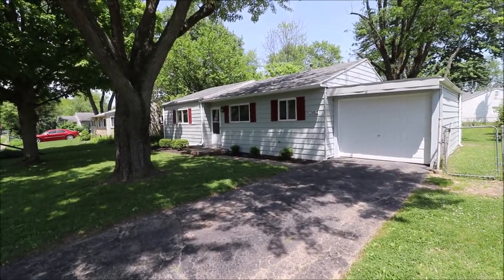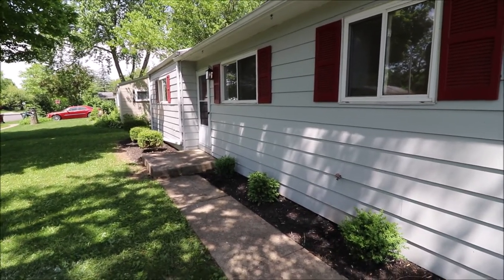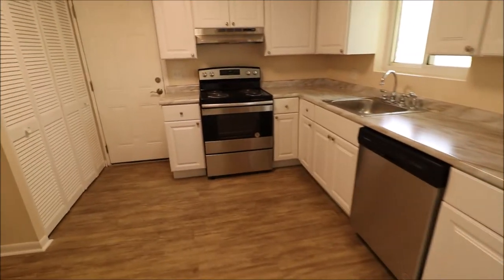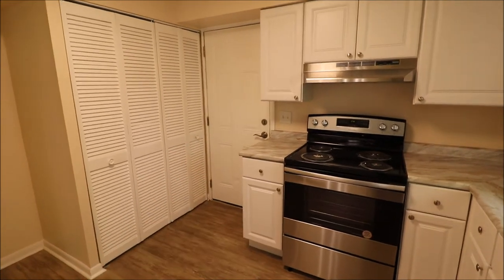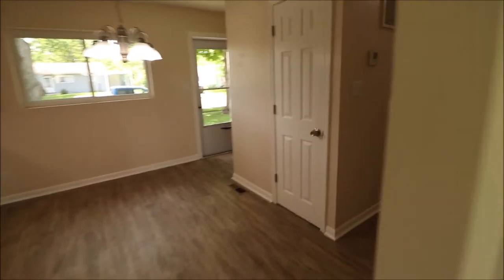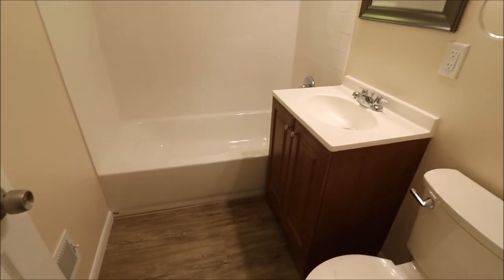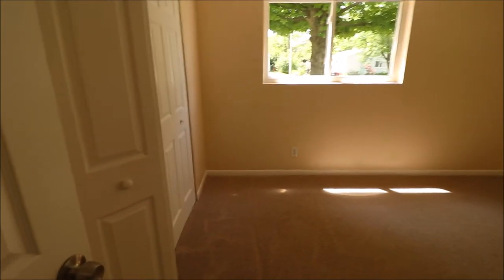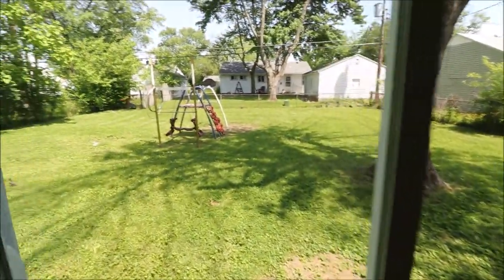SOLD! 2012 Hazel Ave, Kettering, OH 45420 ~ Updated Kettering ranch just minutes from The Greene!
2012 Hazel Ave, Kettering, OH 45420 ~ 149,900
This is the one you have been waiting for. A wonderfully updated Kettering ranch just minutes from St Rt 35, I-675, and The Greene. You will be impressed from the moment you pull up and see the new garage door, updated windows, and newer dimensional shingle roof. On the inside, all of the flooring is new as is the kitchen, which features stainless steel appliances. The bathroom was remodeled and boasts oversized subway tiles, new tub, and vanity. All of the doors have been updated to 6 paneled doors and most of the trim is newer as well. The water heater is also new. All you have to do is move your things in and enjoy yourself. Call for your private showing today.